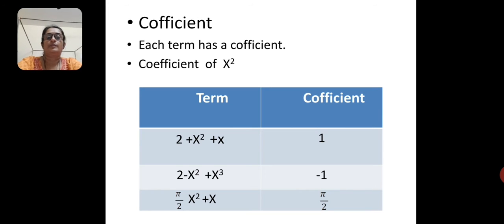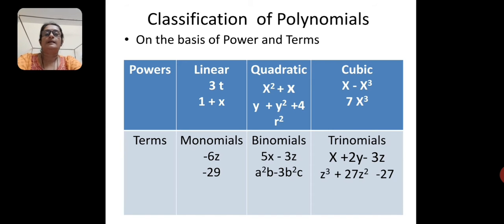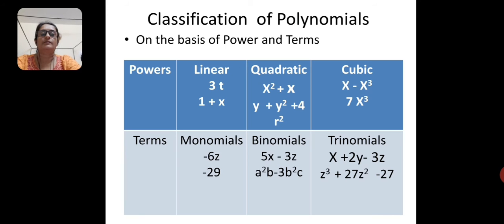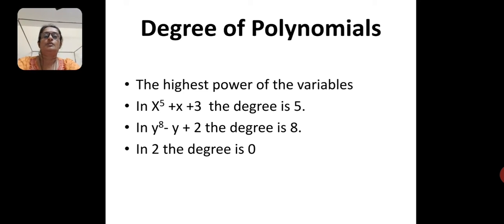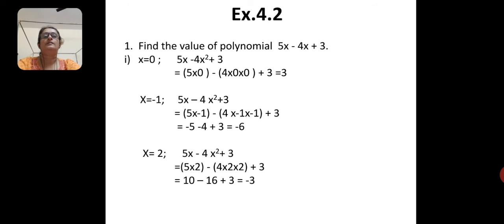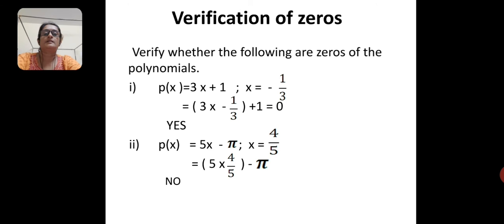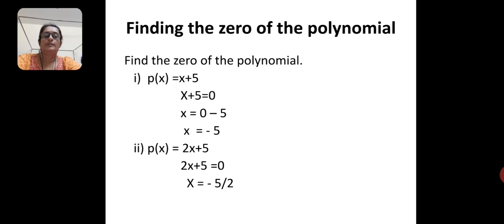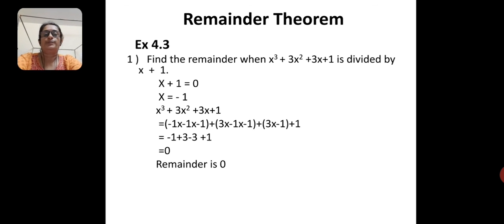Polynomials 1 9B